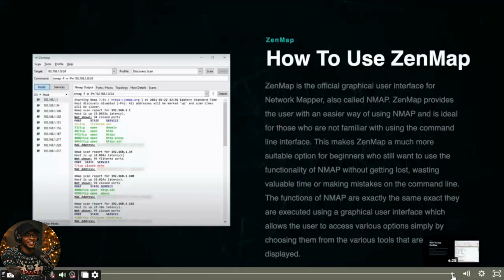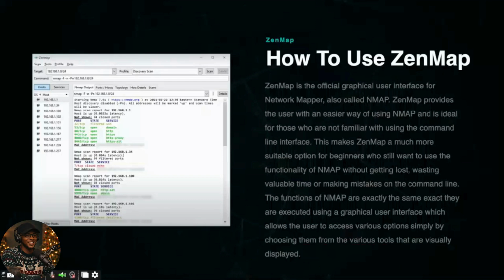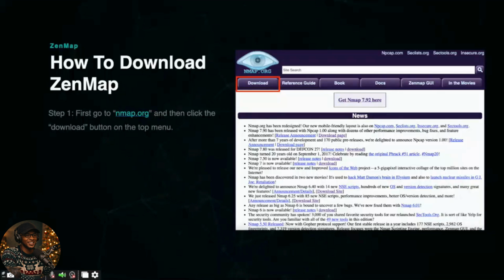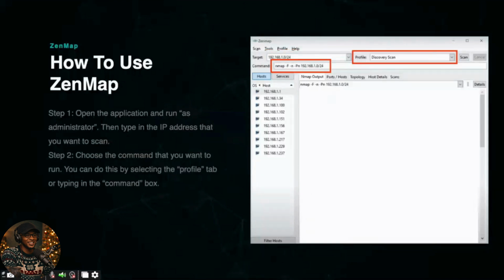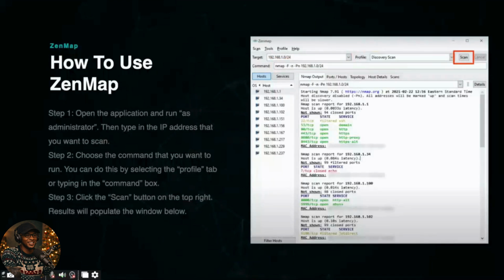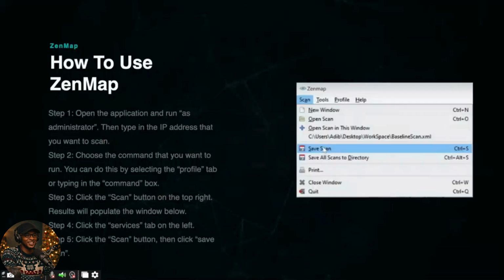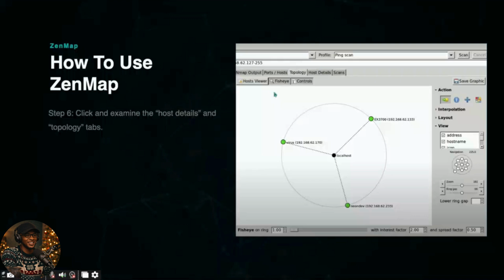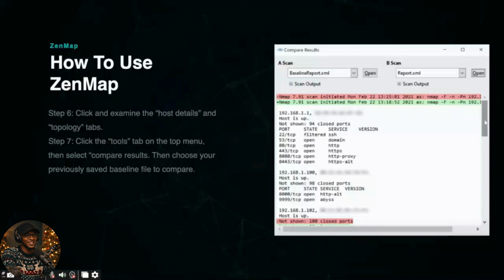ZENMAP EXPLAINED IN ONE VIDEO | Complete Beginner's Guide to Network Discovery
Understanding a network is the first step toward securing it.

In this video, I explain Zenmap, the graphical interface for Nmap, and show you why it's one of the most widely used tools in cybersecurity, network administration, and digital investigations.

Whether you're a beginner or looking to strengthen your cybersecurity skills, this video provides a practical introduction to network reconnaissance and infrastructure discovery.

In this video, you'll learn:
✅ What Zenmap is
✅ A complete walkthrough of the interface
✅ How network discovery works
✅ Understanding hosts, services, and open ports
✅ Network topology and reconnaissance concepts
✅ Practical cybersecurity workflows
✅ Real-world case study examples

This video is part of my "Explained in One Video" series, where I simplify cybersecurity and digital forensic tools for students, professionals, and aspiring investigators.